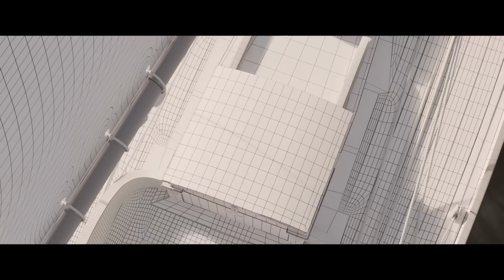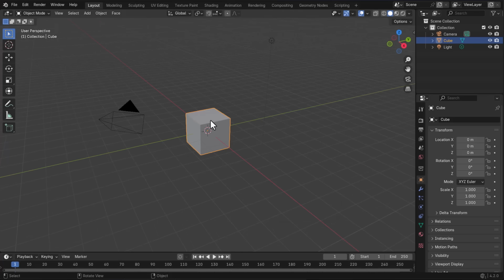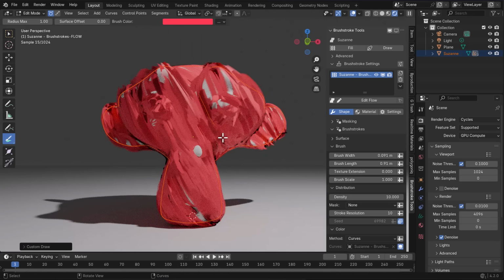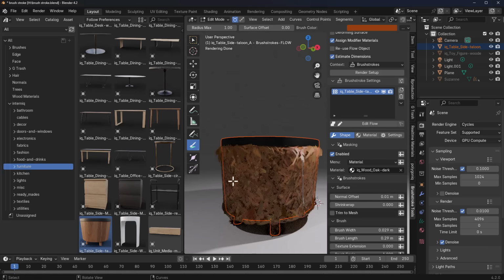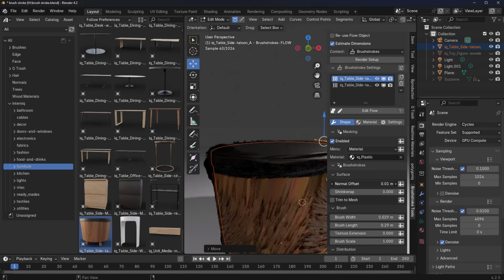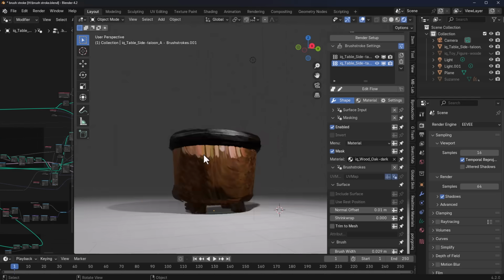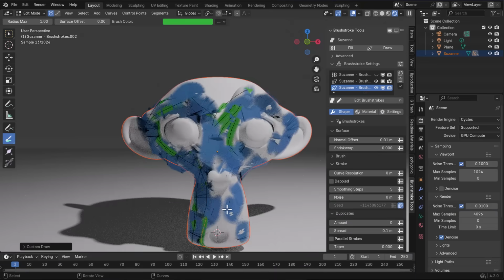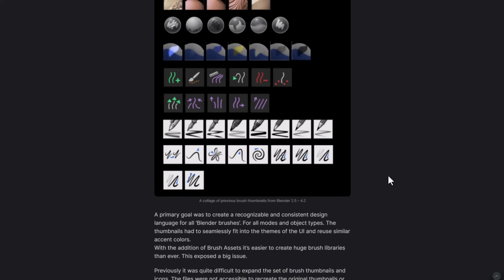The BrushStroke Tool Is Free & Phenomenal! (A Painterly & Stylization Gold For All!)